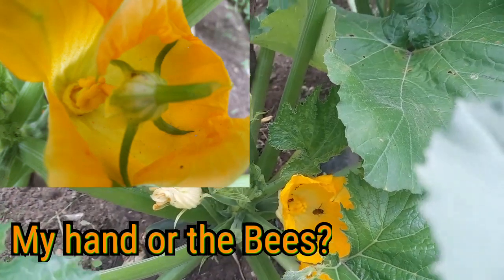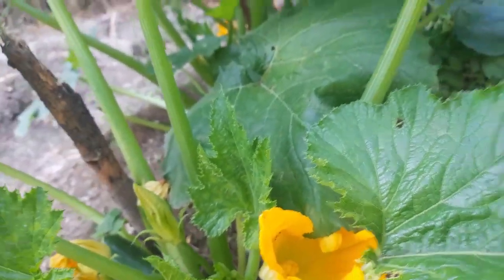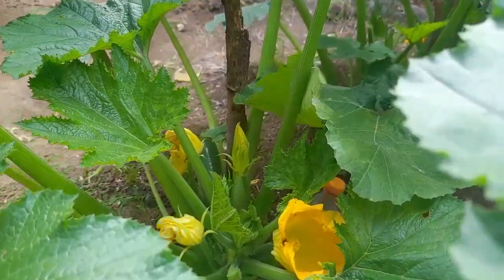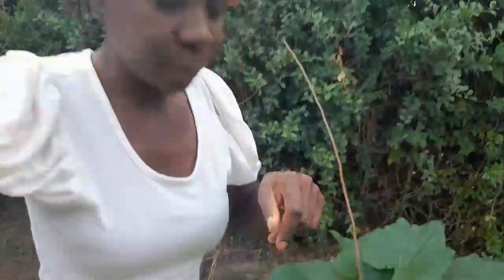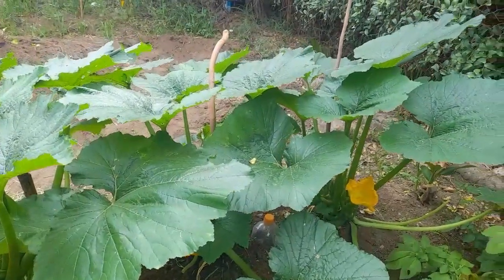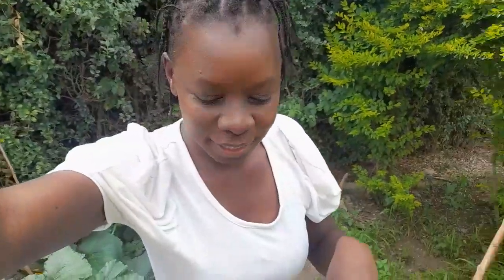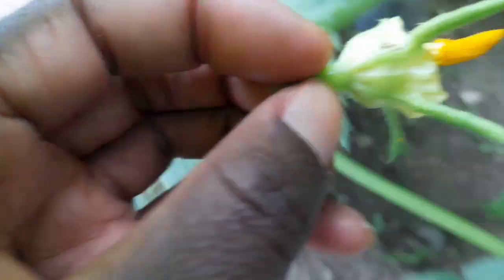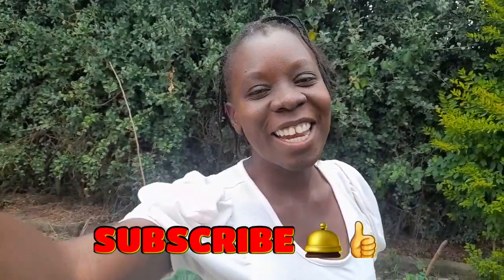BEES 🐝 Vs 🐜 ANTS: The Battle || Zucchini Hand Pollination + Zucchini harvest Reveal (Video 9)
Pests can also hinder Zucchini pollination. In this video, I demonstrate the battle between the bees and the ANTS. Who is stronger? Watch the video to see who rules the day. Does body size count 🤔?
Zucchini plant growing series
Growing Zucchini on raised beds
Plant Zucchini at home if you want a constant supply of fresh affordable Zucchini Fruits. Planting Zucchini in your garden is interesting because of the nature of the Zucchini plant. Zucchini or Courgette farming needs hand pollination if you want to get good fruits.
Zucchini hand pollination is important if you don't have bees to carry out the natural process of pollination.

Zucchini plant growing in your backyard Garden, means you can enjoy lots of Courgette when the plants mature.

Without pollinating Zucchini plants, you can fail to get Zucchini. Courgette pollination is easy because all you need is good timing to hand pollinate. Hand pollinate Zucchini if you plant Zucchini in a small space gardening.

This video is part of the series on Zucchini DIY Watering System PART 1/video 1. Watch my Playlists to learn more. Watch the Zucchini plant growing series.

Happy Gardening 😊!